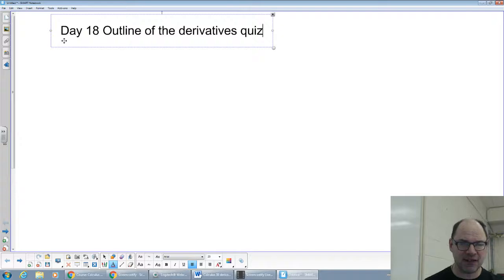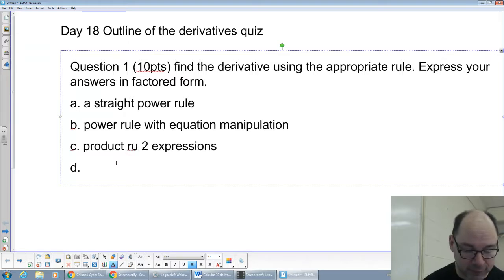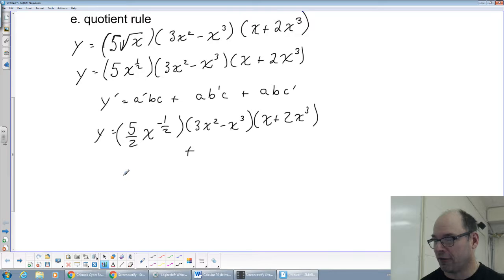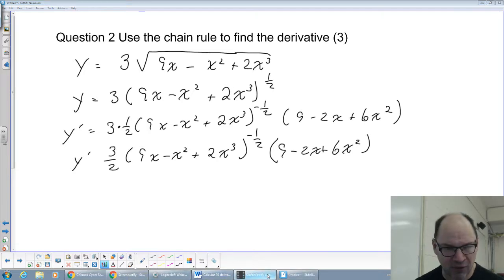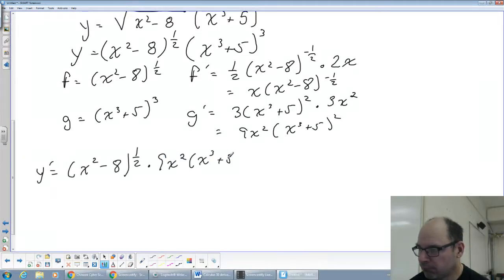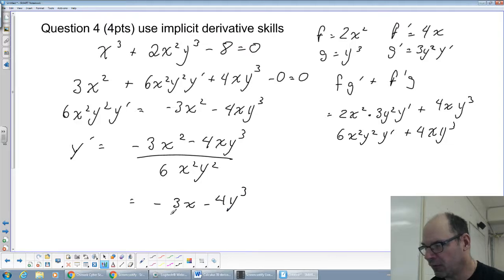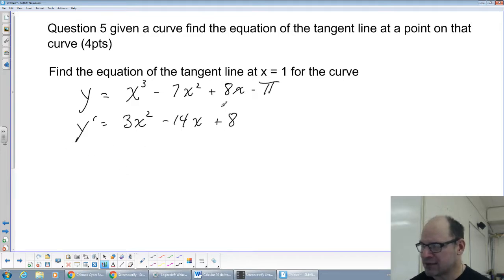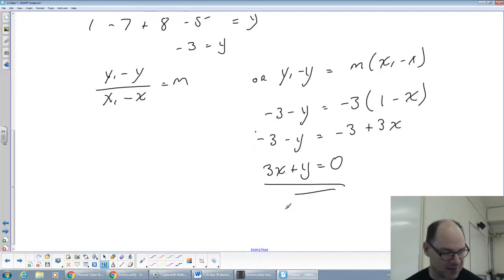Quiz derivatives outline